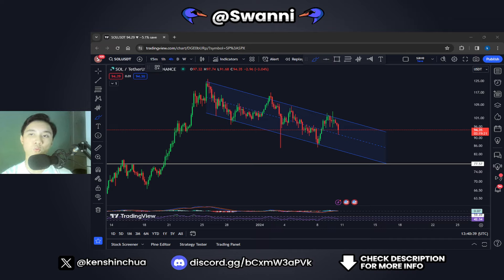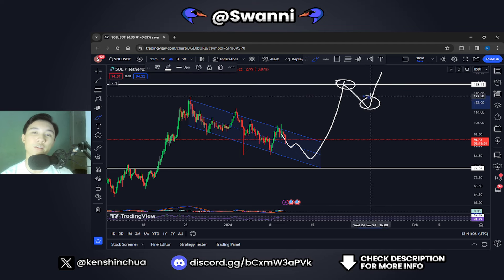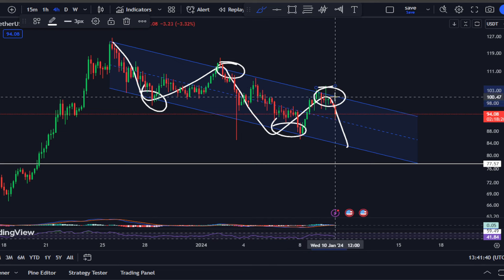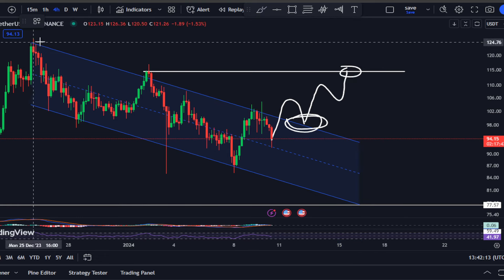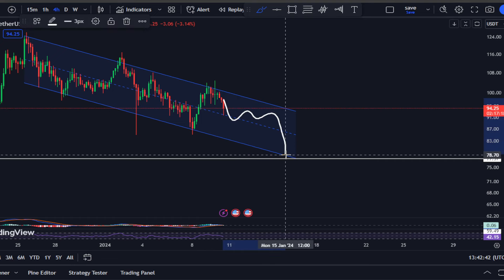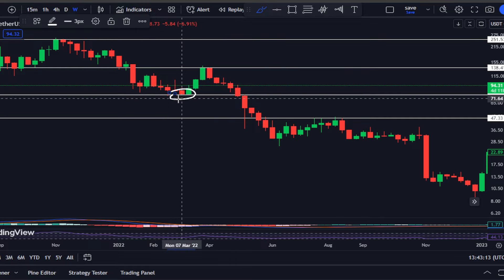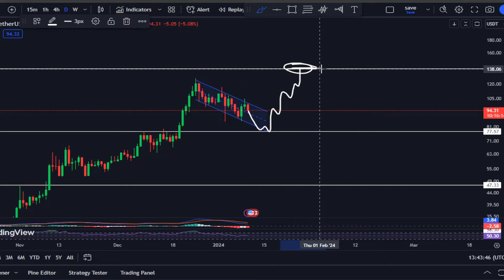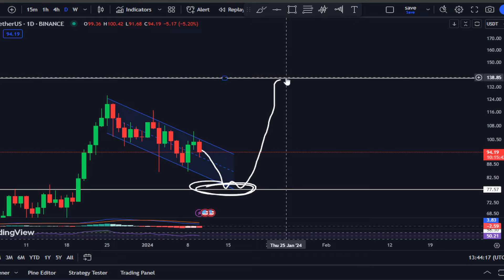Solana: Don't Miss This Next BIG move (act now)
Solana: Don't Miss This Next BIG move (act now). I mentioned my Solana crypto price prediction and levels to look out for when investing, watch this technical analysis to know my thoughts with the recent market price action and how we can make money in this market.